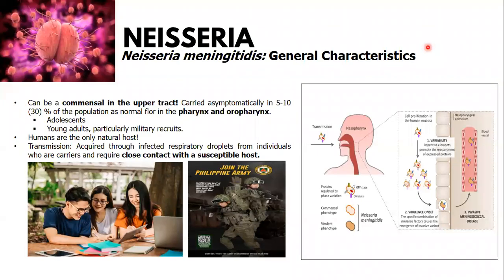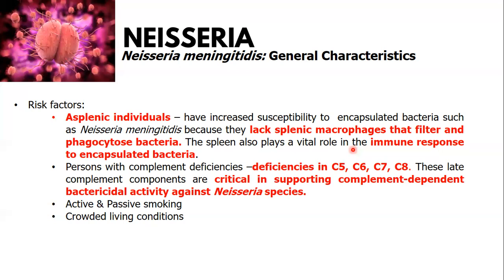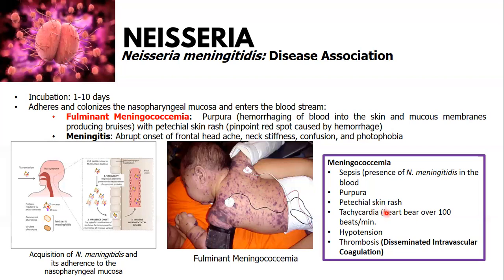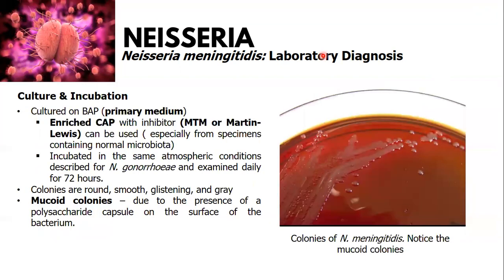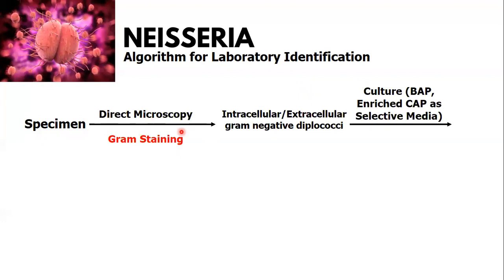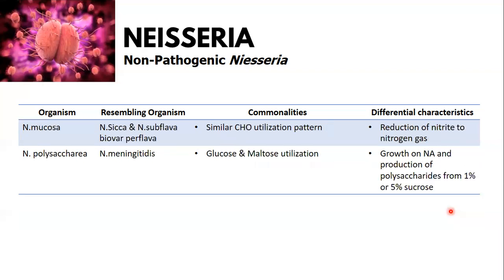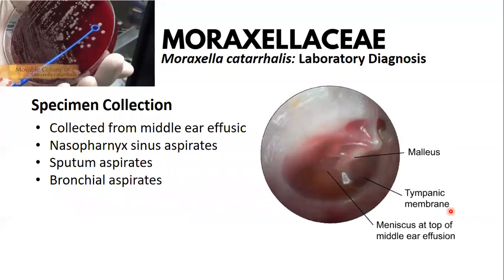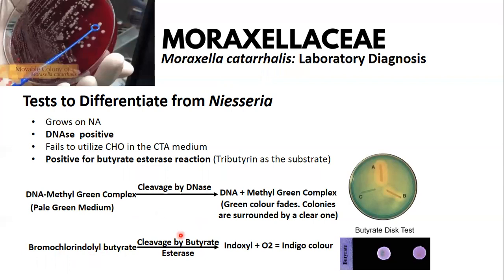Part 2 Neisseria and other related bacteria